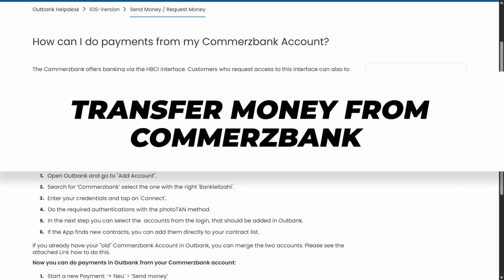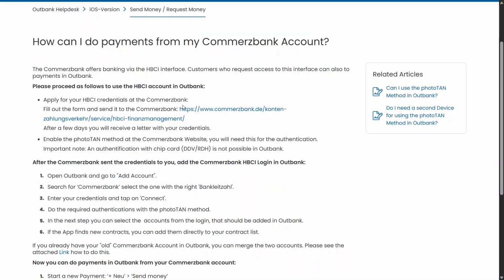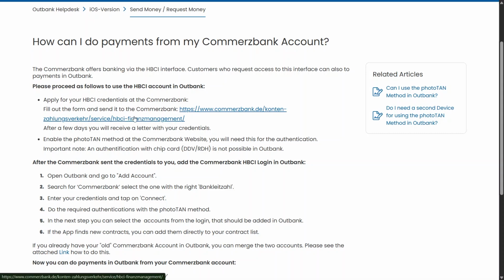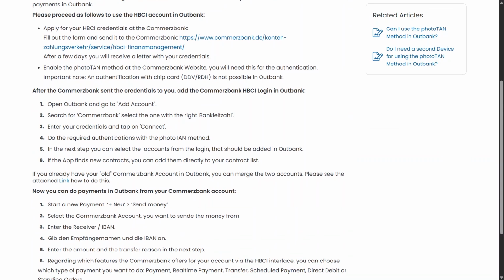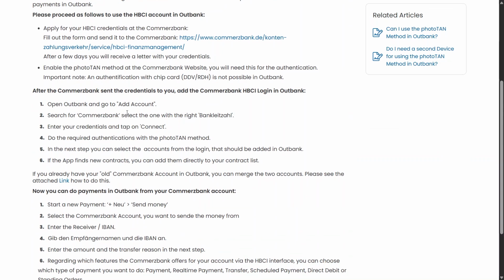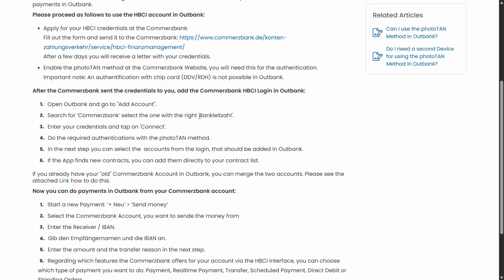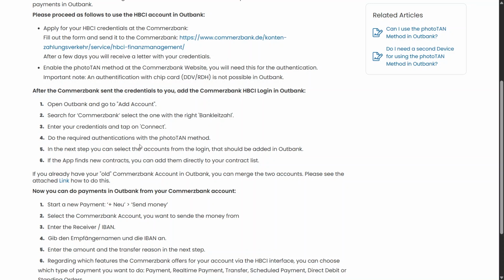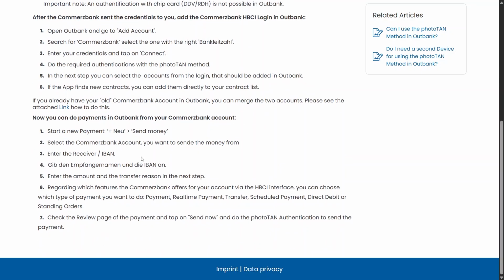How To Transfer Money From Commerzbank: Easy Step By Step